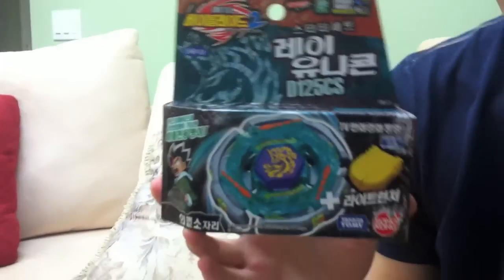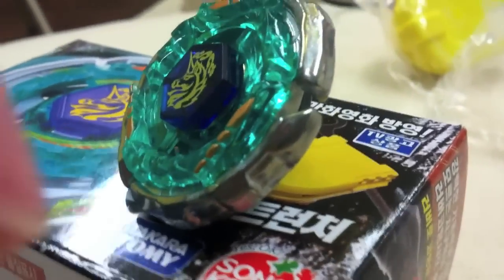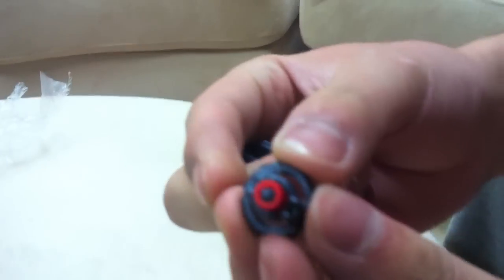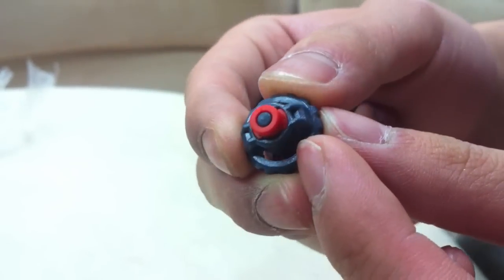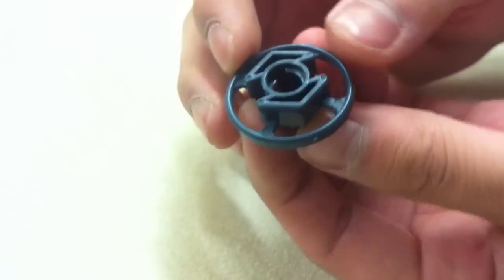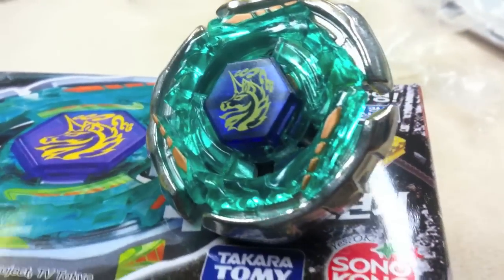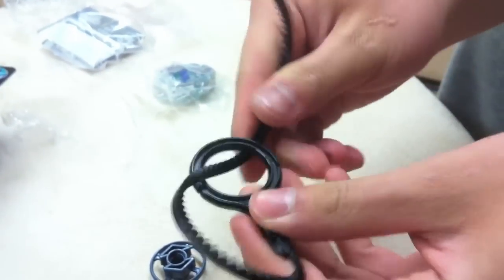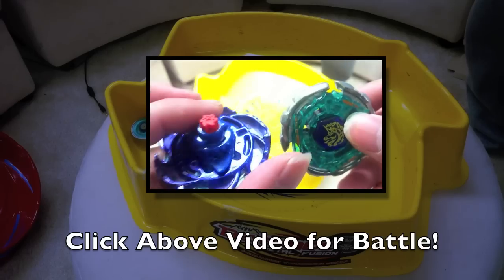Ray Unicorno D125CS UNBOXING! - Metal Masters Beyblade Overview